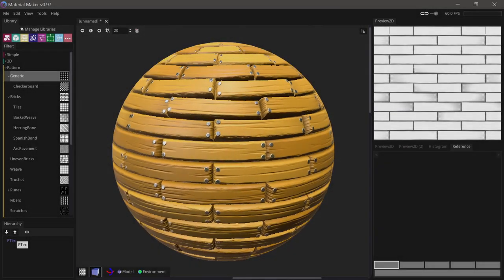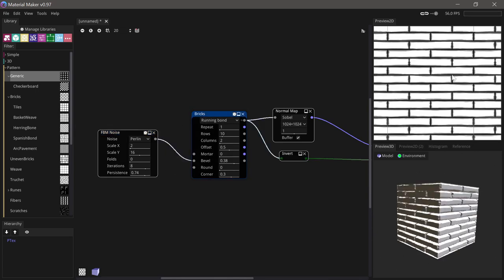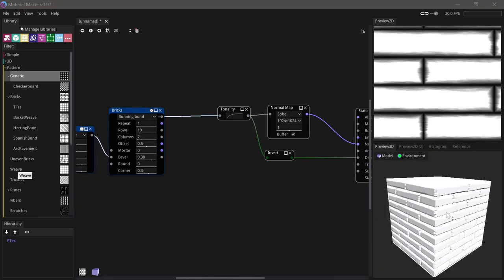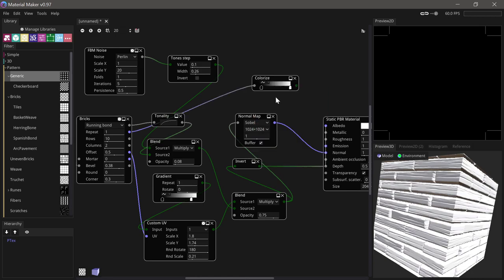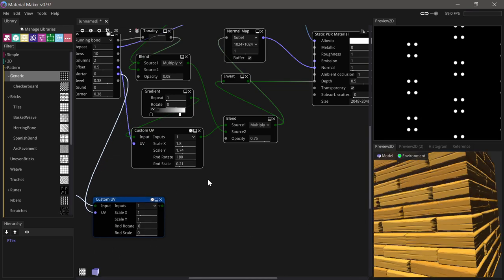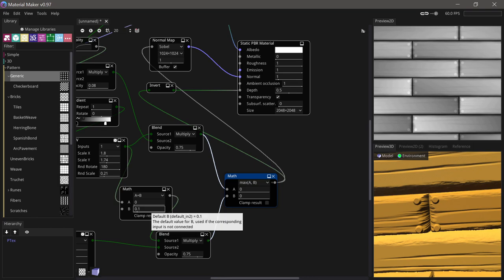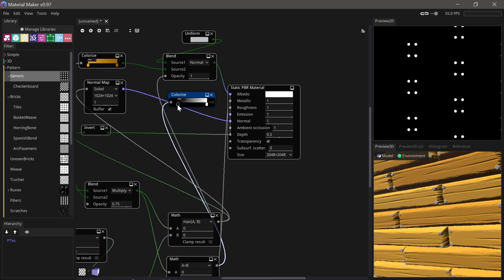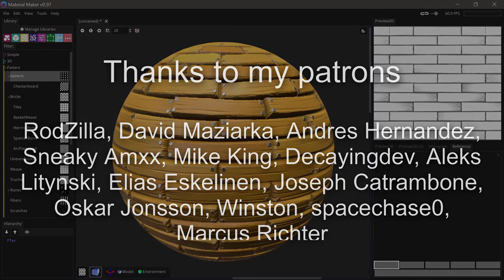Material Maker - Quickie - Stylized Planks with 22 Nodes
This video is another beginner tutorial for Material Maker. Be sure to watch my Getting Started with Material Maker video first.